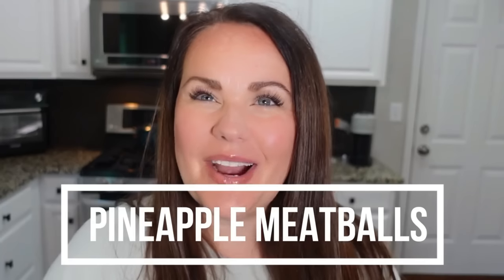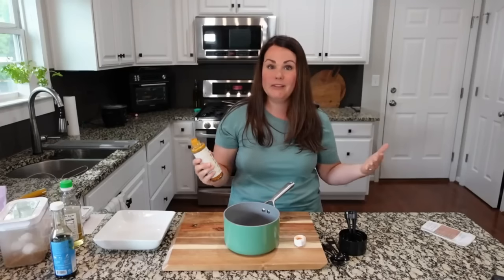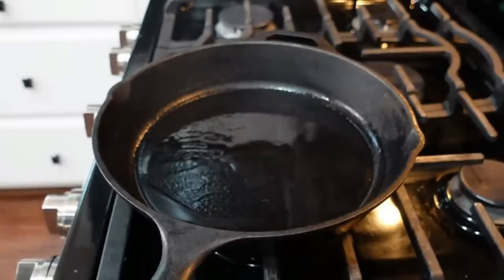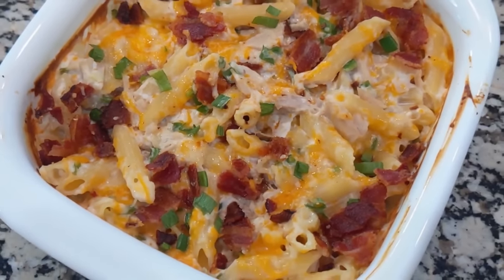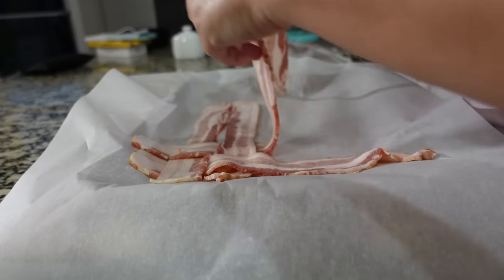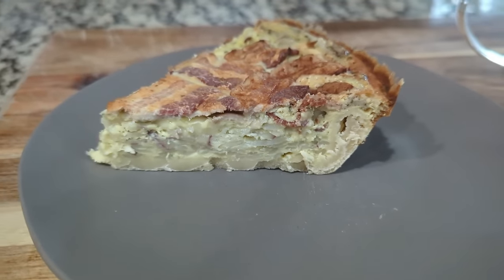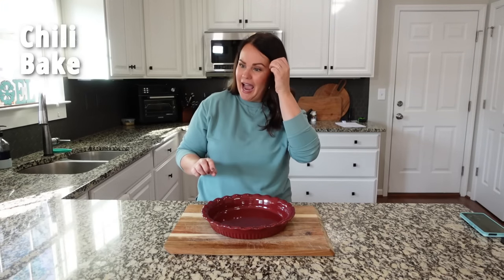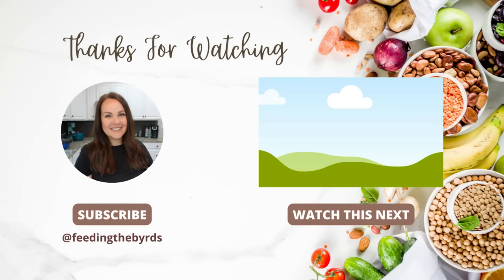10 DINNERS YOU WANT TO MAKE THIS YEAR | OUR FAVORITE EASY DINNERS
This week to start of the new year we are bringing you 10 dinners you will want to make this year. These recipes are absolutely our favorite easy dinners from the year and we know you are going to love them too!
In case you want more, I have the recipes linked, and also the videos the recipes are from.

Chili Dip
Chili Dip:
-8oz Cream Cheese
-Chili
-Cheddar Cheese
Pour chili over cream cheese and top with cheddar cheese. Bake on 400 for 15-20 min. Serve with chips or crusty bread.

Favorite Amazon Products: